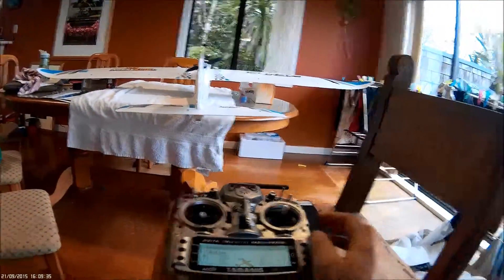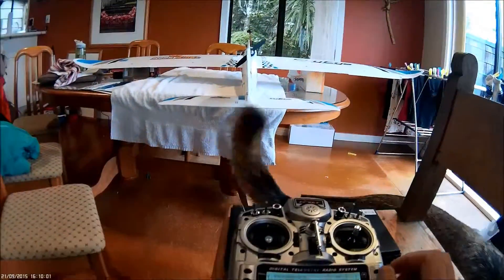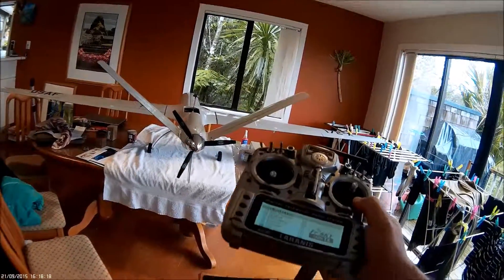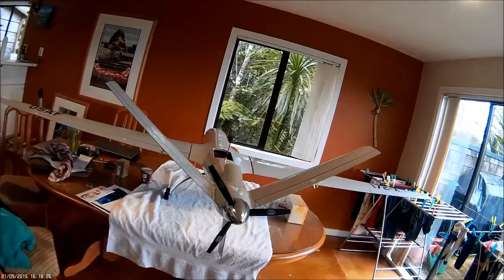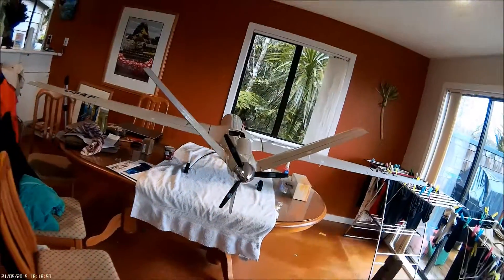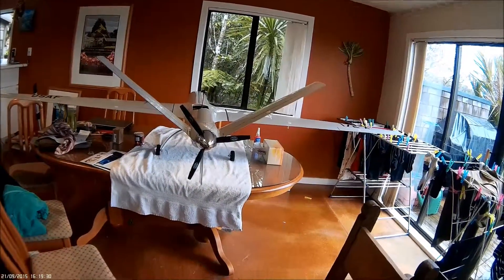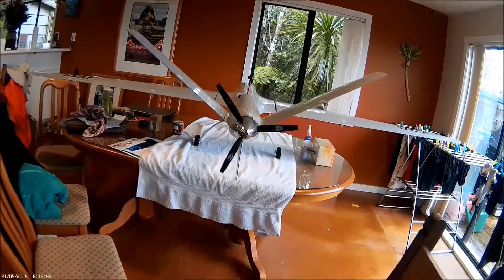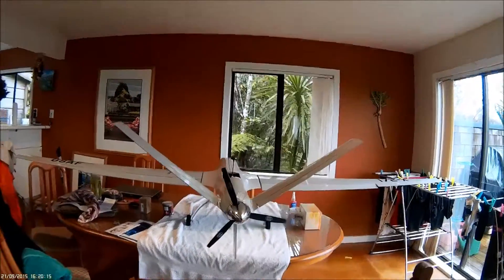UAV 3000 composite fpv/uav V-TAIL CONTROLS EXPLAINED